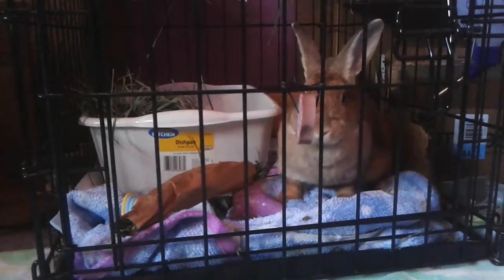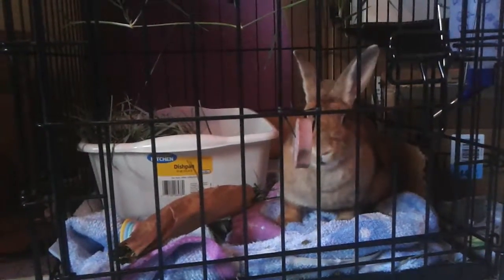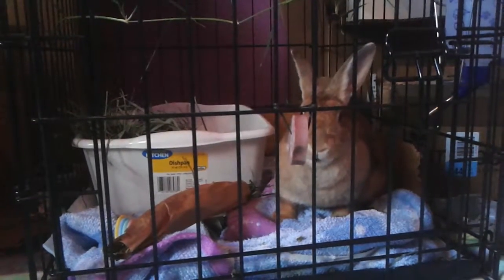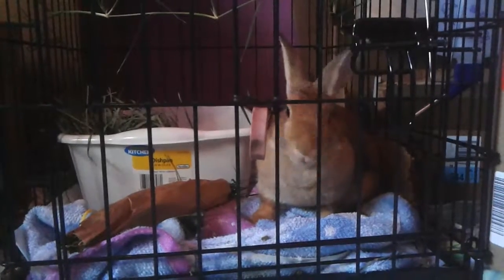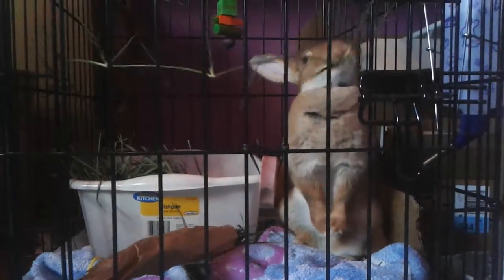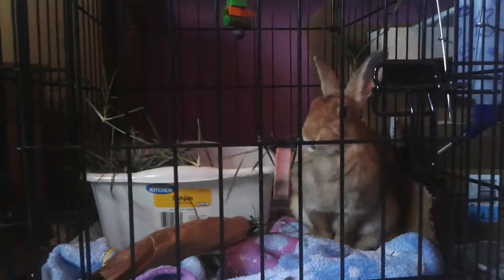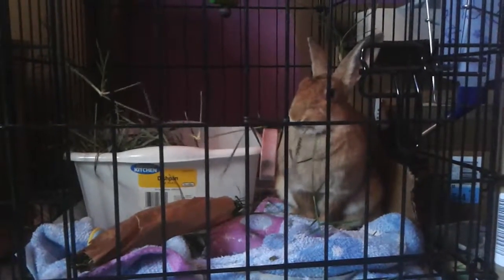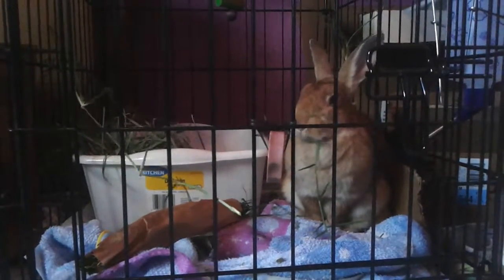Watching rescue rabbit snack after some playtime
Our shy rescue rabbit was having some taming and playtime and spent most of an hour and a half under the dresser.  I finally got her lured back to her cage for a snack of fresh  Bermuda grass. Earlier she threw her non-tip bowl around, so when you see her looking like she's eating from the towel, she is just foraging for wherever the pellets ended up :)